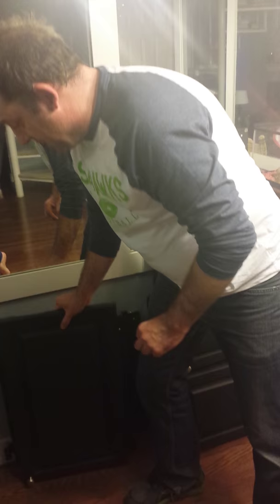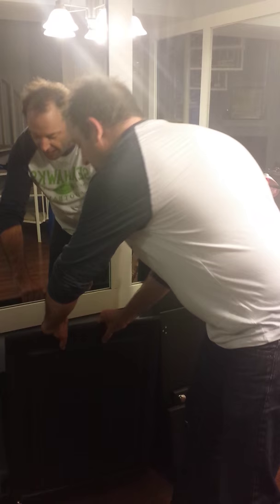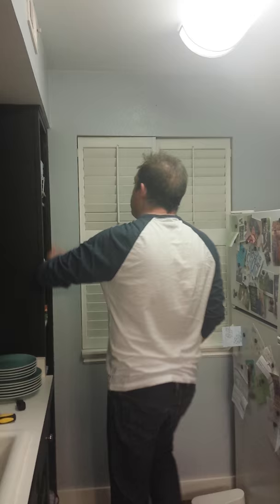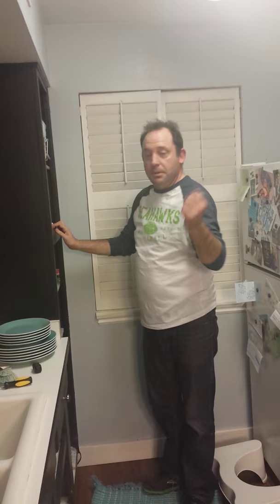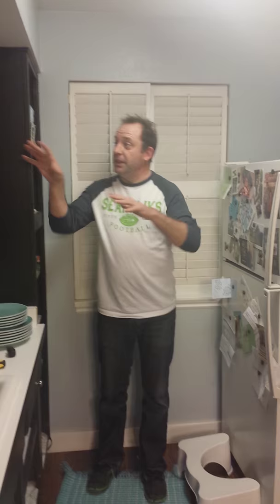Renovations with an Irish idiot part 3